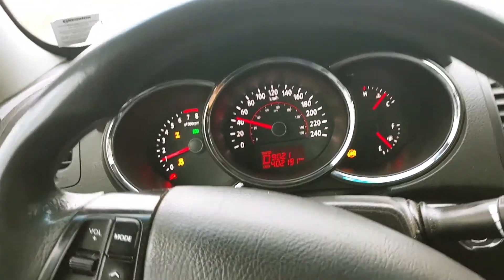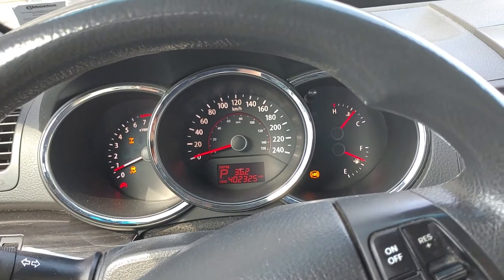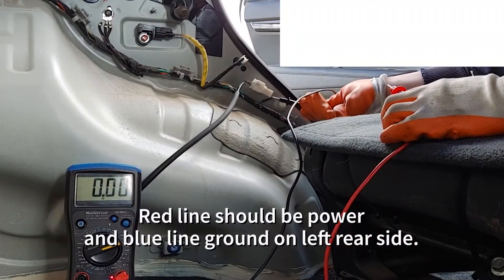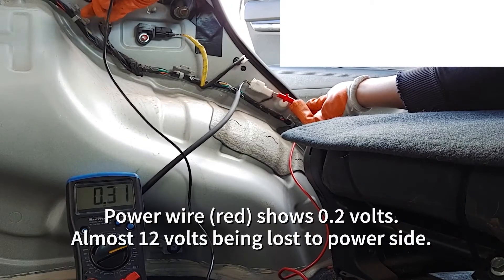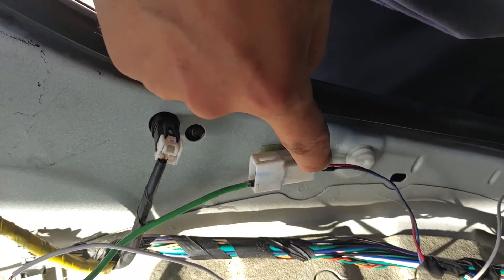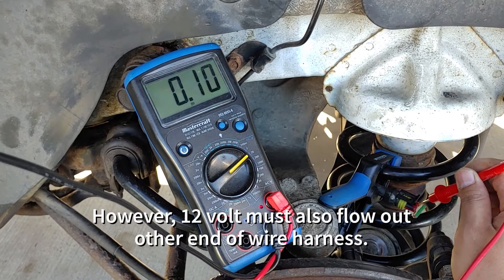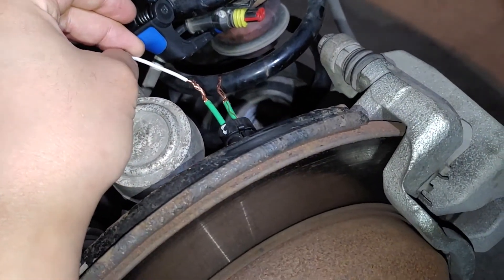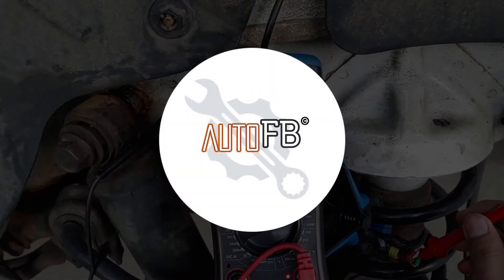Diagnose and Identify Faulty Wheel Speed Sensor: 2011 KIA Sorento | PART 1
[ Diagnose trouble codes: C1206, C1207, C1208 ]

AUTEL MAXIDIAG MD806 PRO Scanner
Digital Multimeter
Amazon Prime - Same day delivery*
*up to 2 days delivery

- Luxery - Causmic